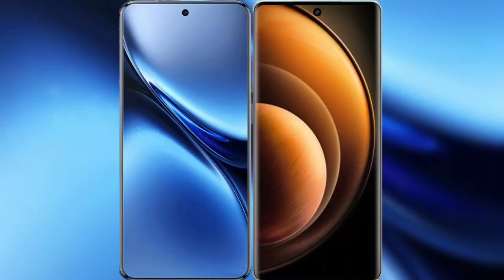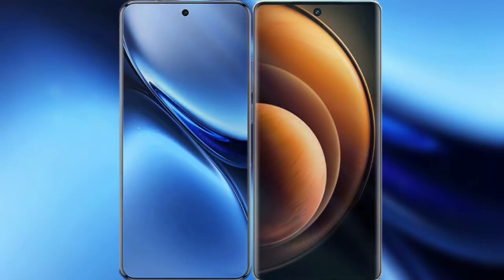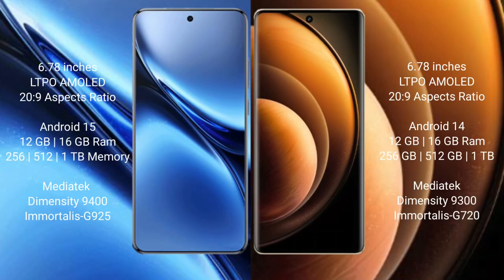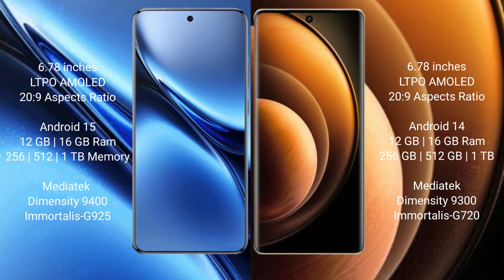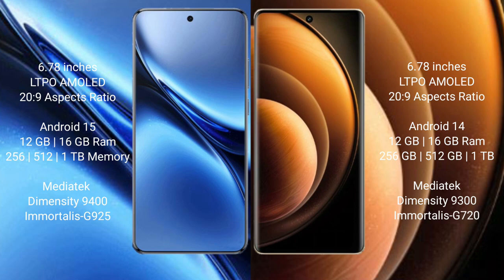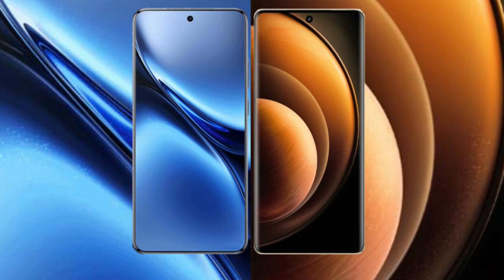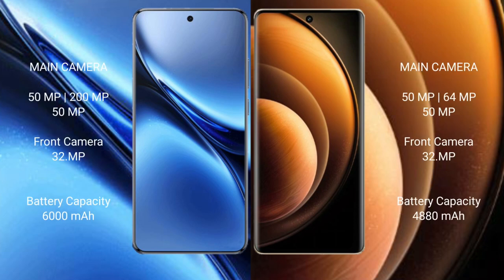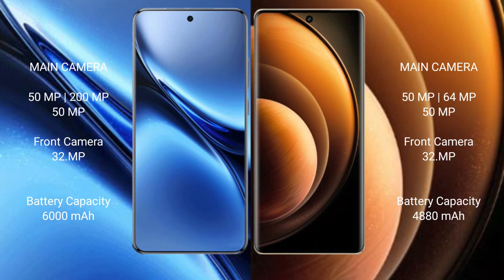Vivo X200 Pro vs Vivo X100 Review